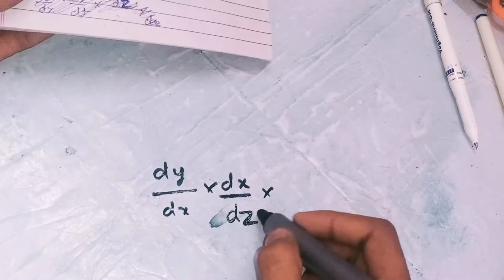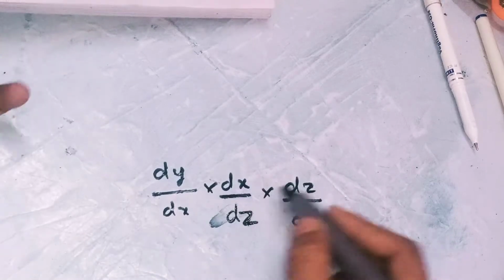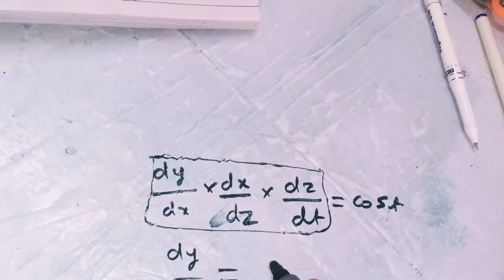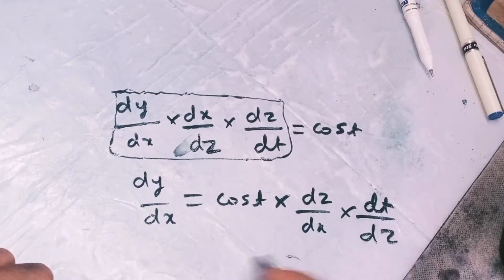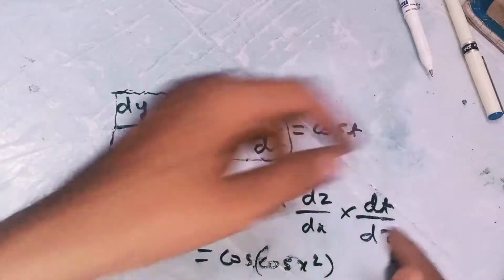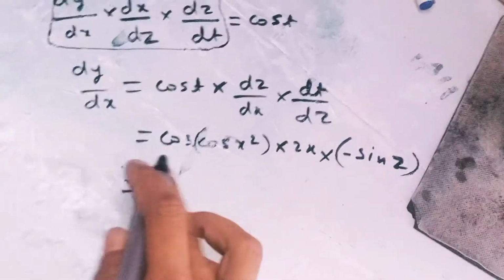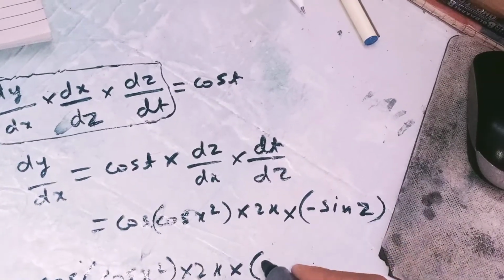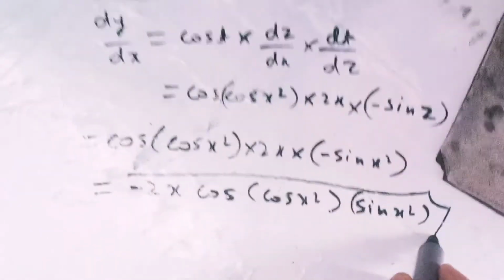12-differentiate sin(cosx²) ex-8 ex-10A rsaggrawal